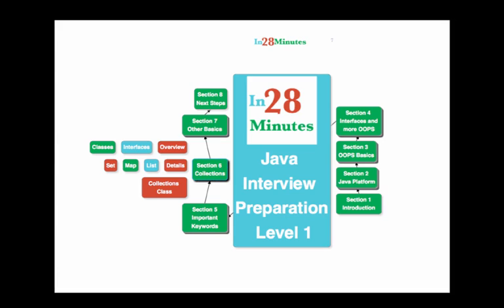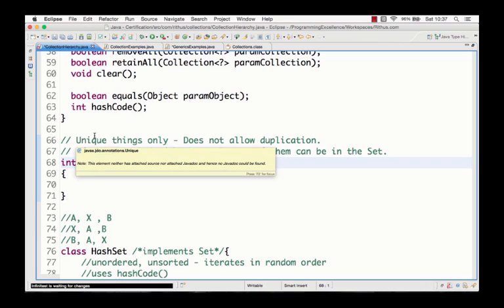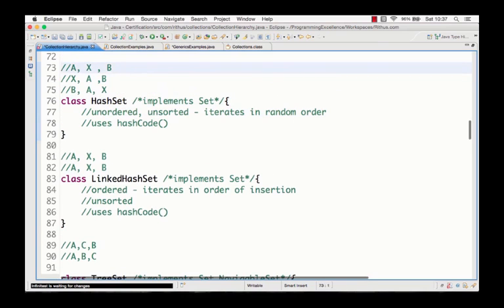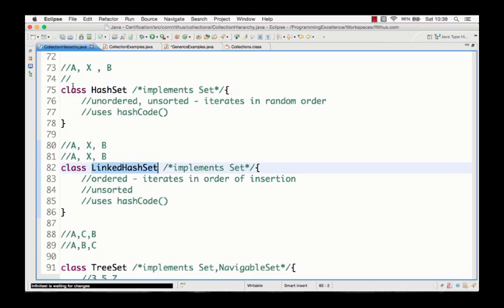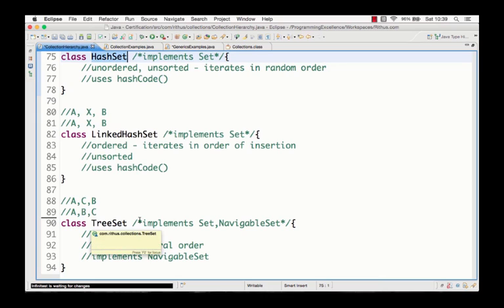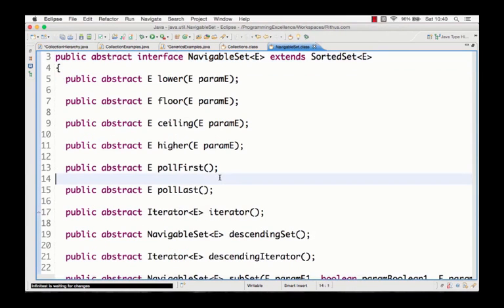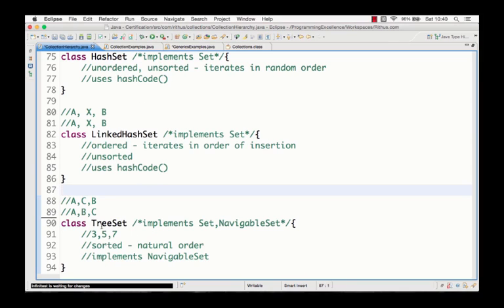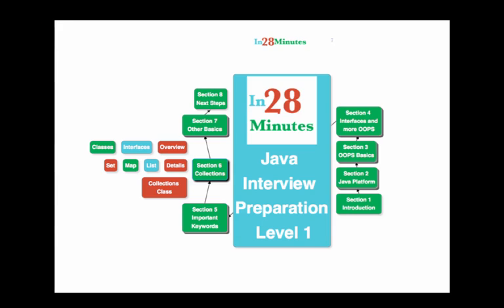Java Set Interface with Examples - TreeSet and HashSet